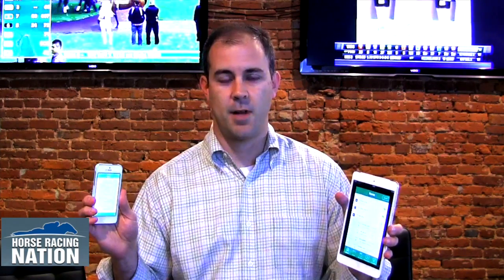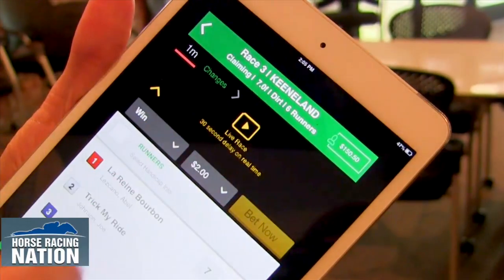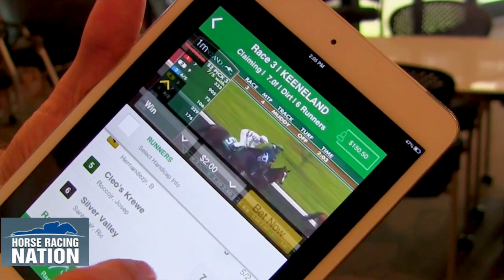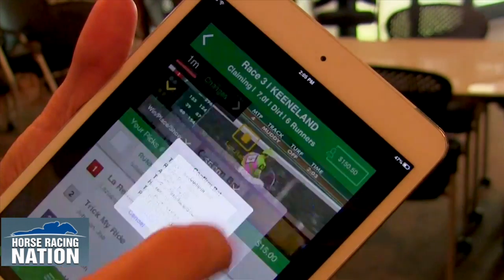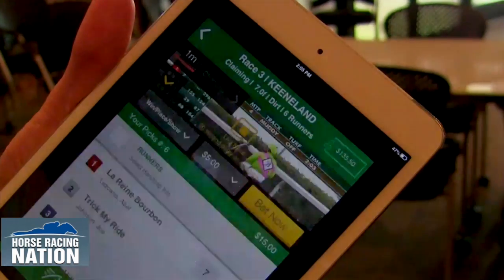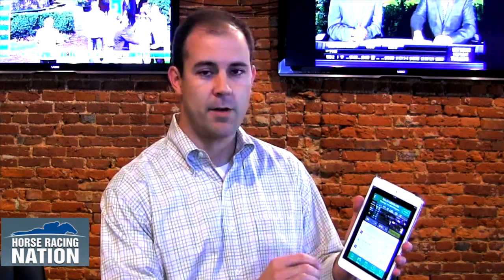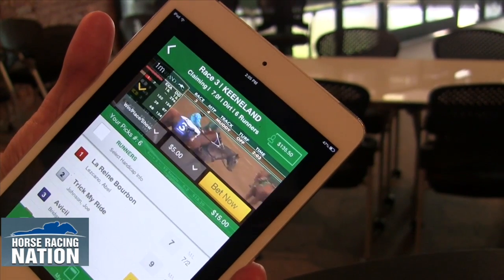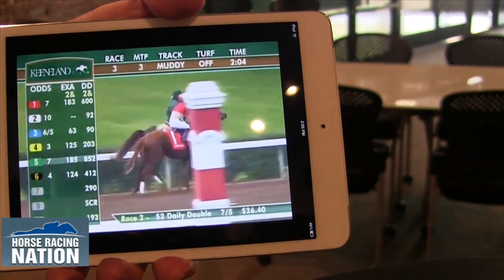Horse Racing Betting App Review - TVG App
Horse Racing Nation's Mark Midland takes a look at the new mobile betting app from TVG, available now in the App store.